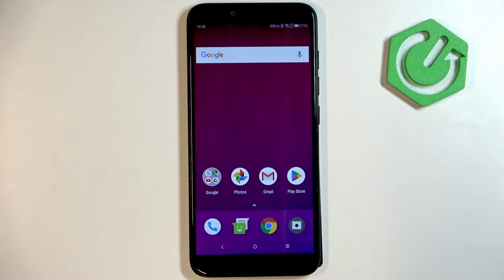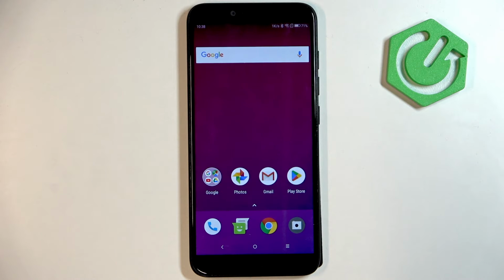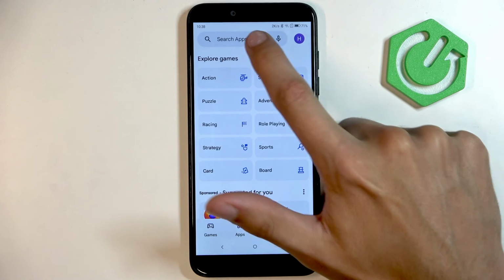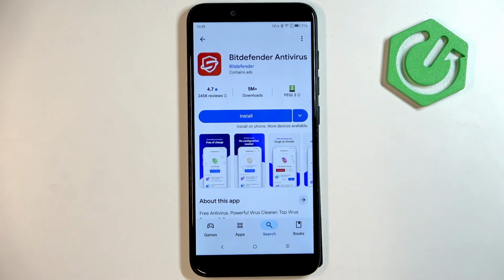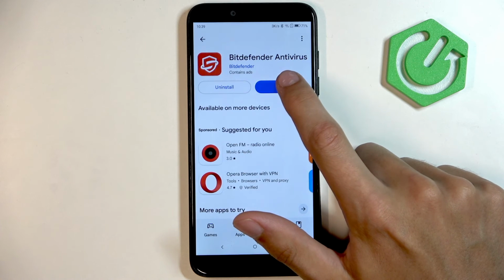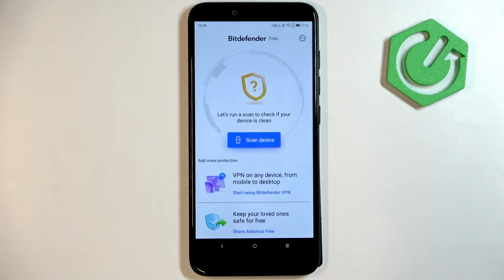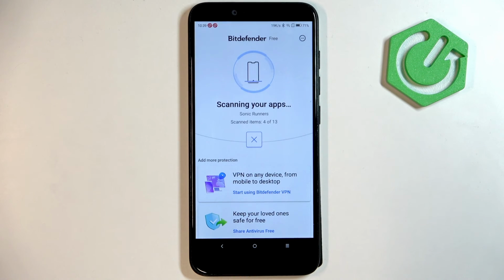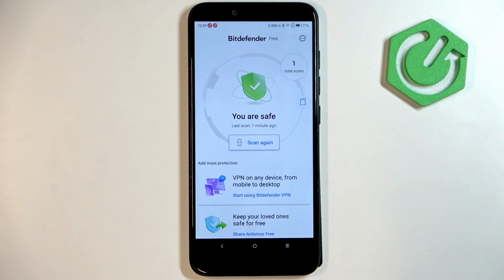LENOVO K5 Play – How to Scan for Viruses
If you want to keep your LENOVO K5 Play safe from malware and viruses, this video will show you how to perform a virus scan on your device. Since the LENOVO K5 Play does not come with a built-in virus scanner, you’ll learn how to download and install antivirus software from the Play Store, set it up, and run a full scan to check for threats. Protect your phone and your personal data by following these easy steps to scan for viruses and keep your LENOVO K5 Play secure.

How to scan for viruses on LENOVO K5 Play?
How to install antivirus on LENOVO K5 Play?
How to check if LENOVO K5 Play has malware?

0:00 Introduction
0:07 LENOVO K5 Play does not have a built-in virus scanner
0:18 Downloading antivirus from the Play Store
0:30 Installing and opening antivirus app
0:44 Granting permissions and starting the scan
1:04 Viewing scan results
1:11 What to do if threats are found